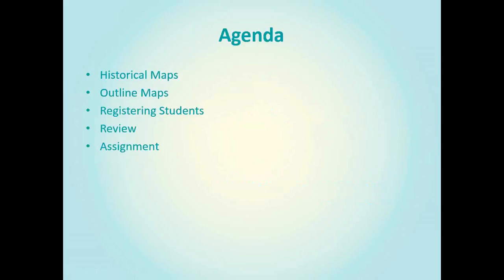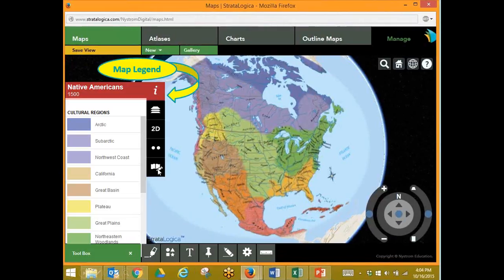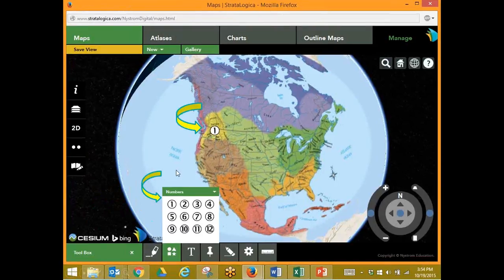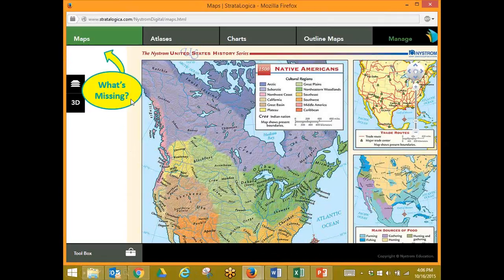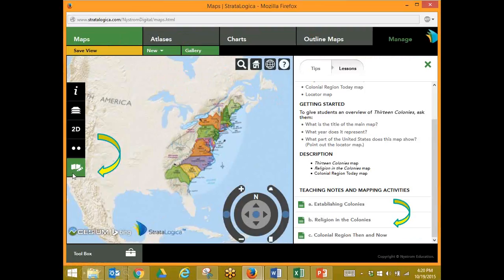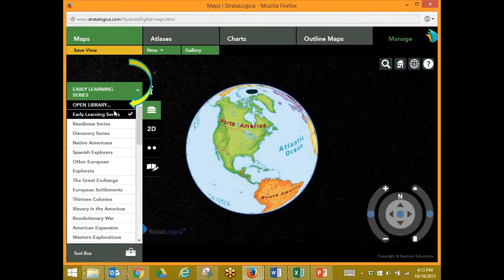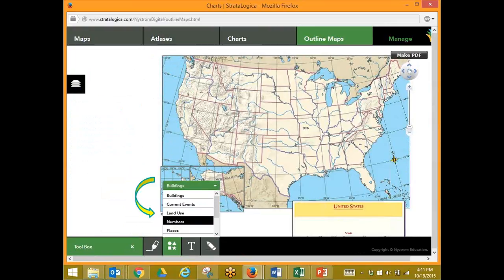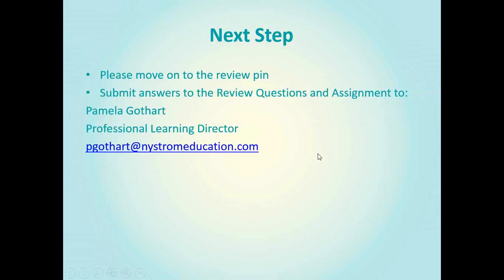StrataLogica 101 — Leveraging Historical Maps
StrataLogica 101 Session 3: Leveraging Historical Maps